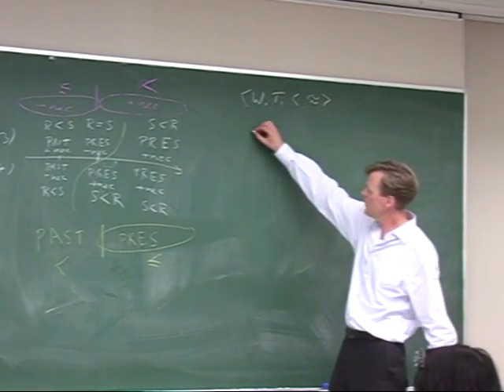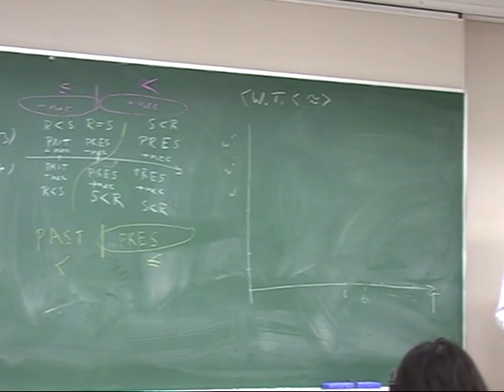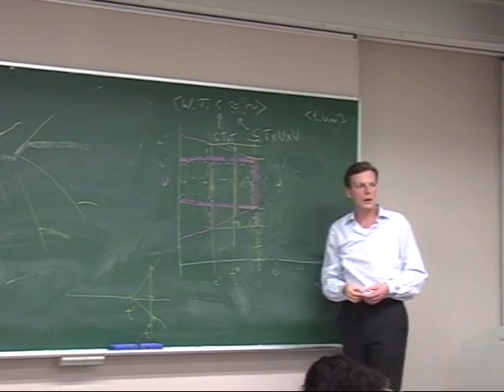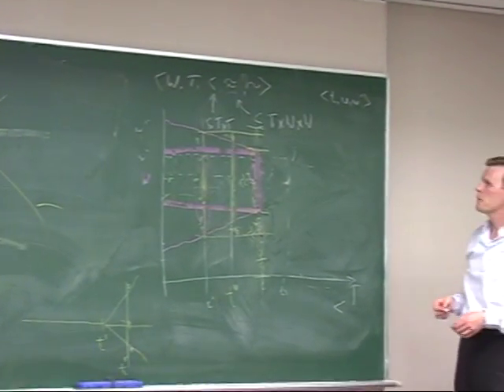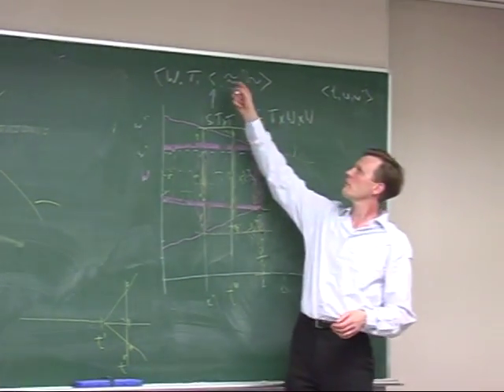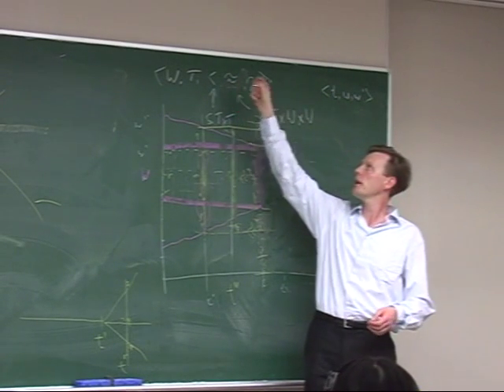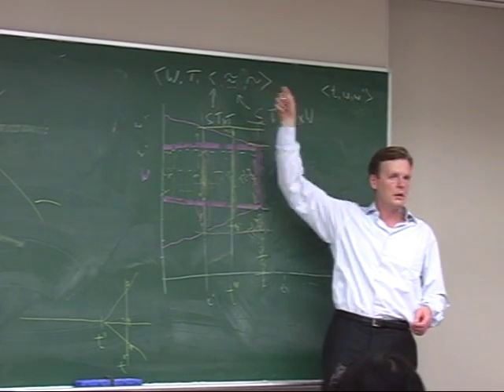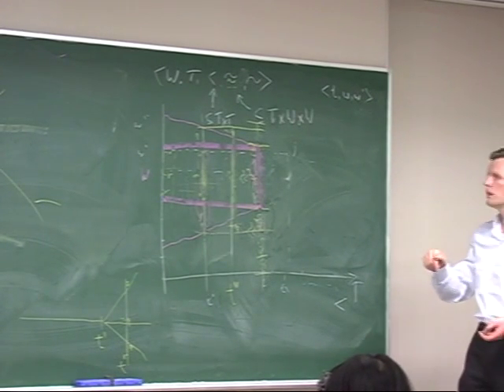Lectures on Modality: Day 2. No. 3.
Three-day lectures on modality given by Stefan Kaufmann at Kyoto University in August, 2005. They cover an introduction to the set theory, modal logic, and Kratzer semantics on modality.